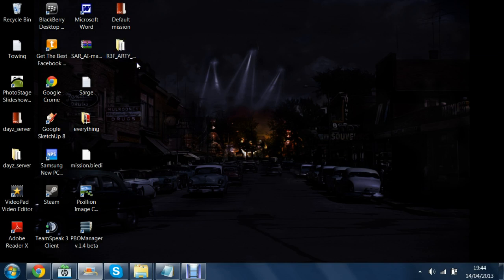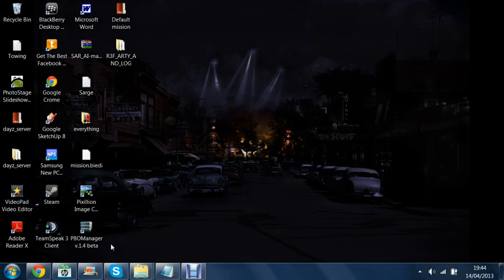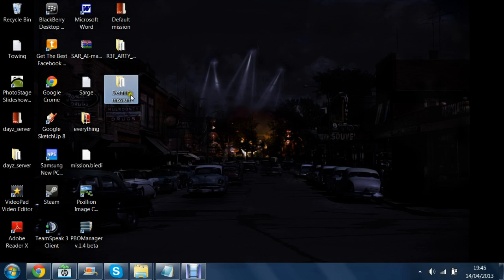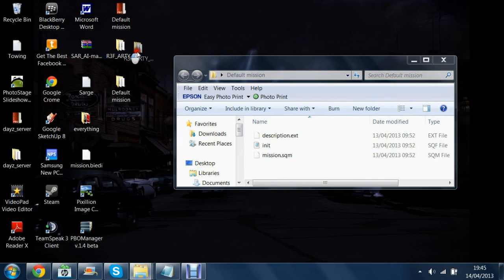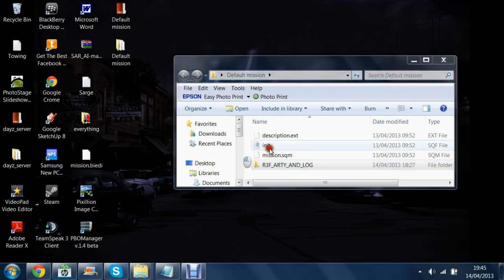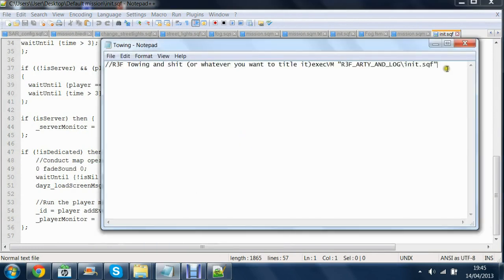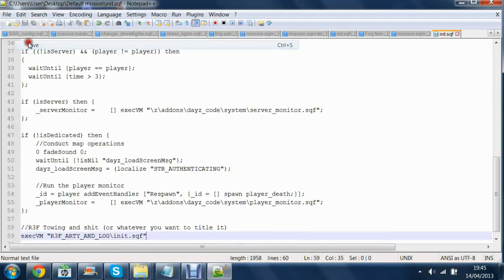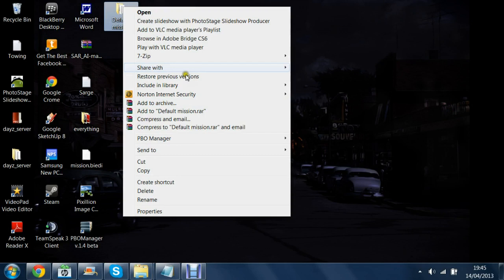How to add in Towing/Heli Lift onto your DAYZ.ST Server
CODE TO PUT IN INIT:

//R3F Towing and shit (or whatever you want to title it)
execVM "R3F_ARTY_AND_LOG\init.sqf"